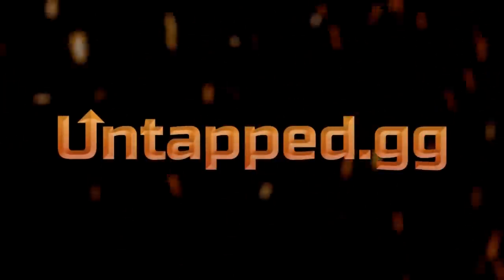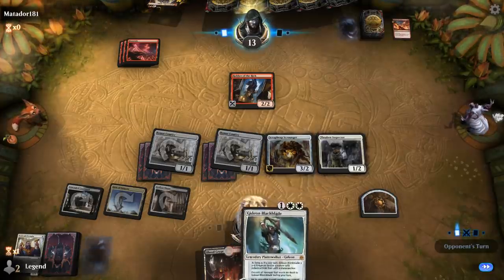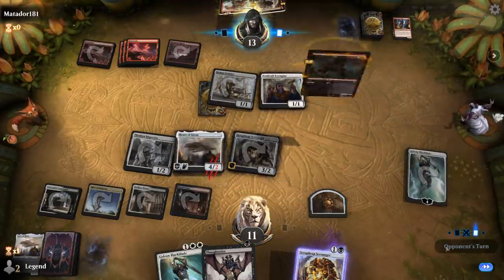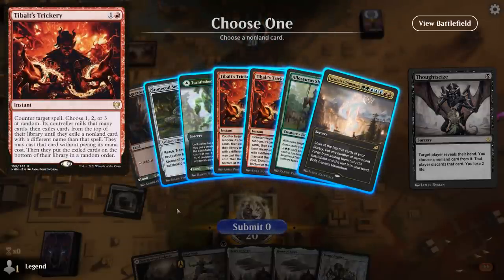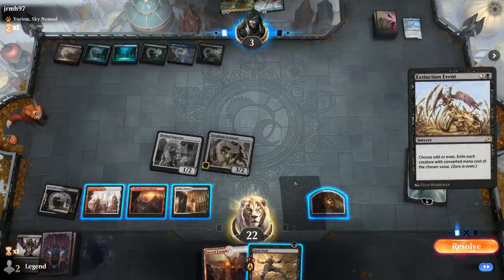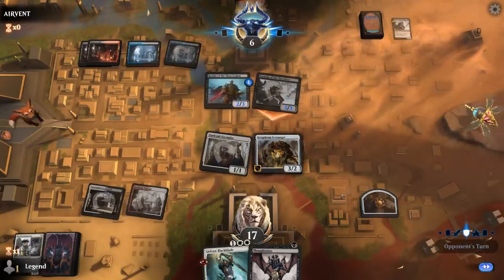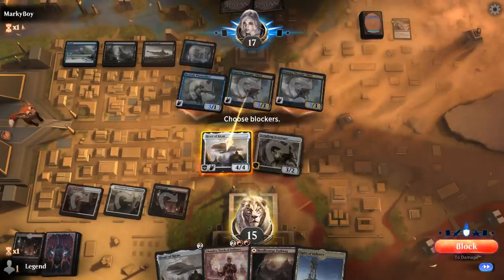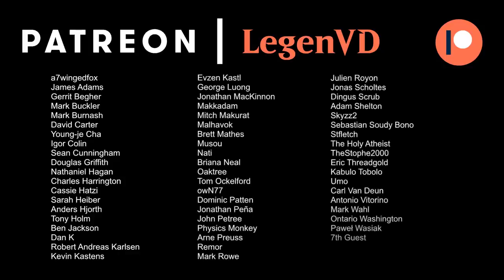MTG Arena - Historic - Artifact Aggro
Magic: The Gathering Arena deck tech & gameplay with a Mardu (White/Black/Red) artifact aggro deck, featuring Heart of Kiran, Gideon Blackblade and Thraben Inspector in Historic.

00:00 - Deck Tech
04:58 - Match 1
15:30 - Match 2
20:49 - Match 3
25:50 - Match 4
28:57 - Match 5
32:44 - Match 6
40:21 - Match 7
44:41 - Match 8